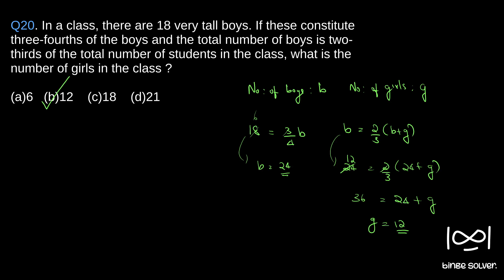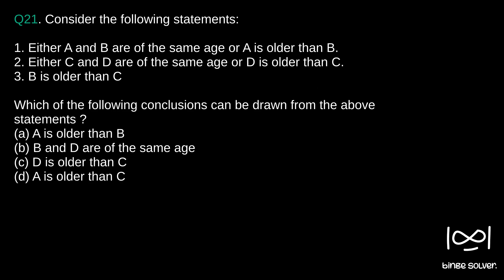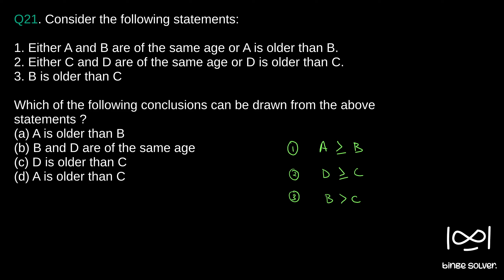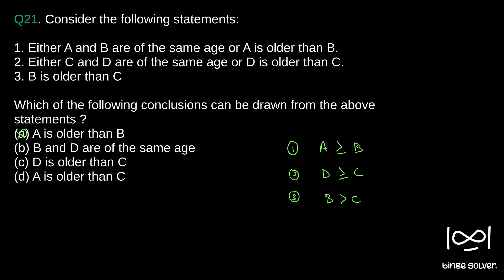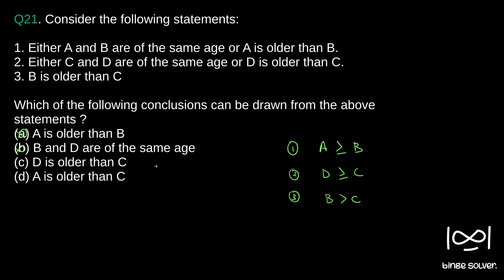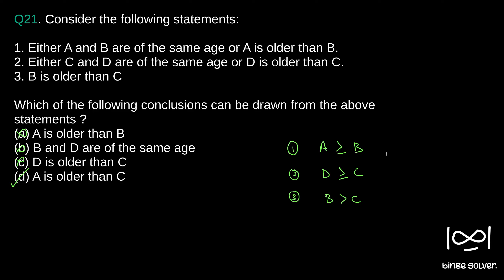Q21 (2016). 1. Either A and B are of the same age or A is older than B. 2. Either C and D are of ..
Q21 (2016). Consider the following statements:
1. Either A and B are of the same age or A is older than B.
2. Either C and D are of the same age or D is older than C.
3. B is older than C

Which of the following conclusions can be drawn from the above statements ?
(a) A is older than B
(b) B and D are of the same age
(d) A is older than C